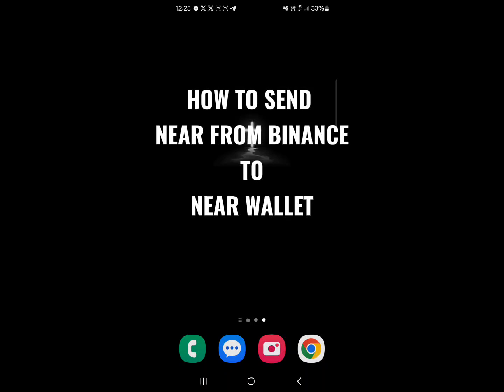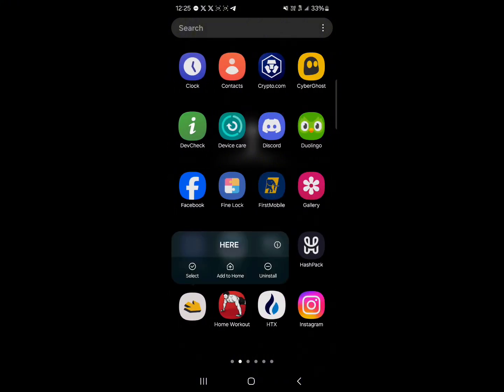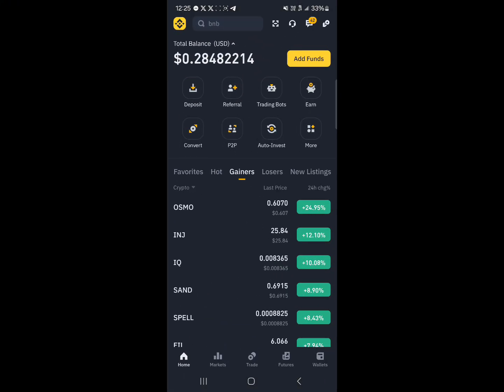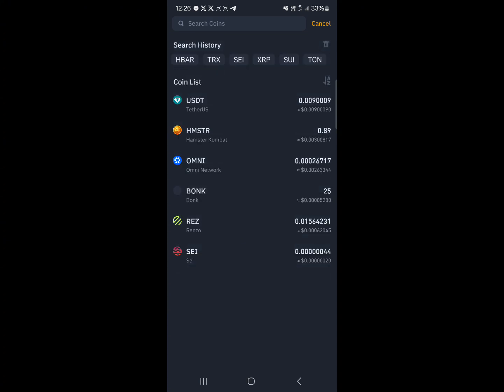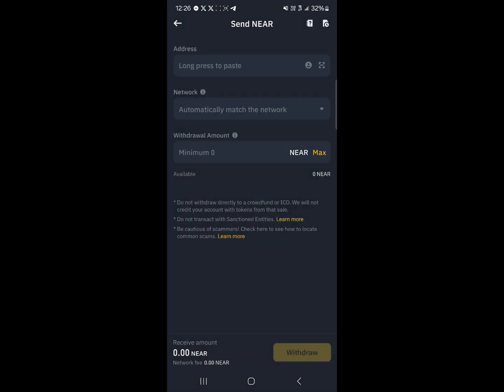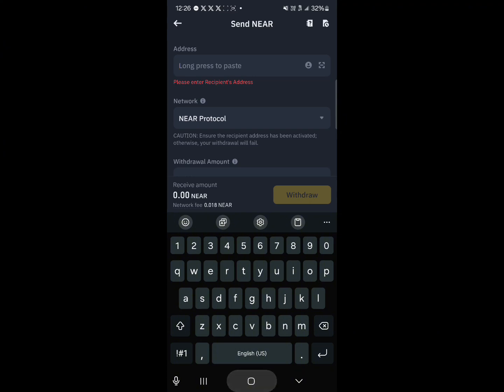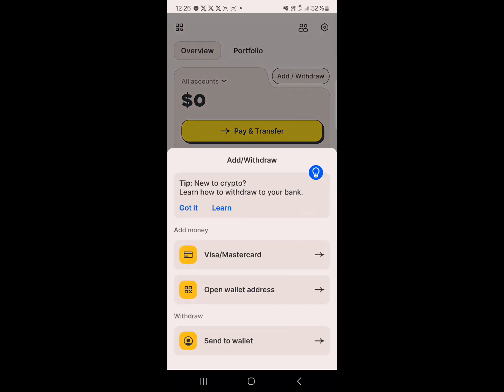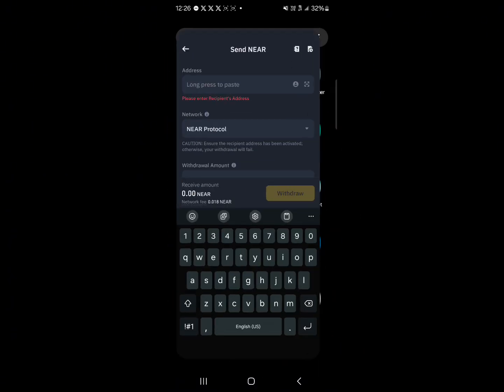How to Send NEAR From Binance to Near Wallet (Step by Step)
In this quick video I will show you How to Send NEAR From Binance to Near Wallet (Step by Step). Don't have a Binance account yet?